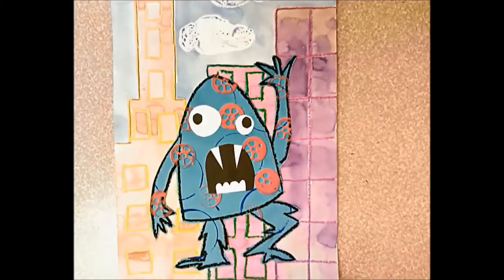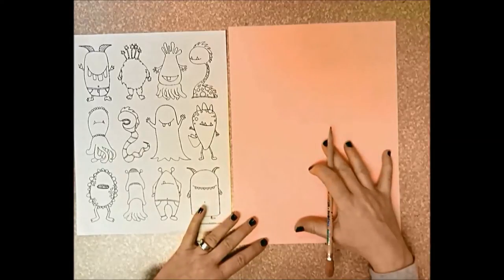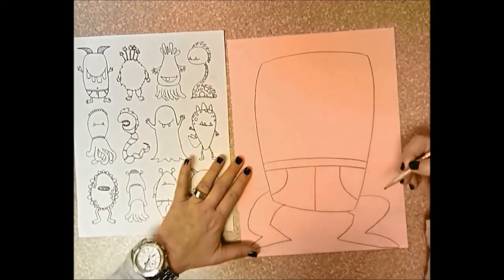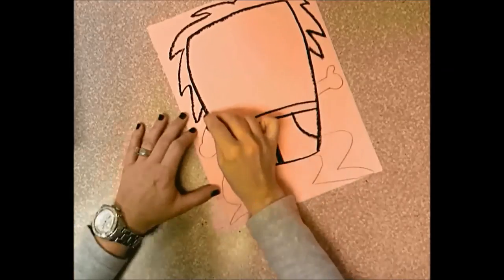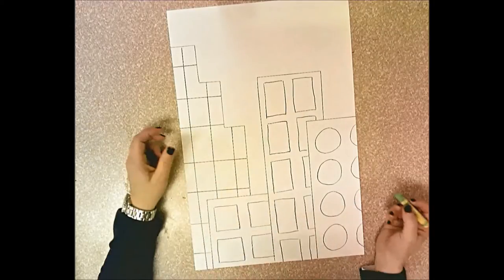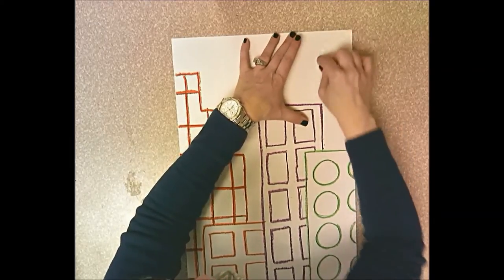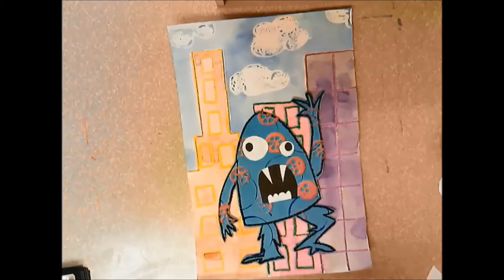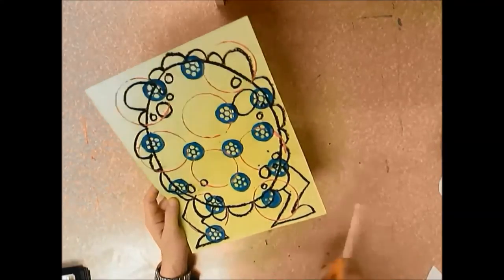1st Grade Monsters Don't Eat Broccoli (Edited)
I demonstrate how to create a collage based on the book "Monsters Don't Eat Broccoli".